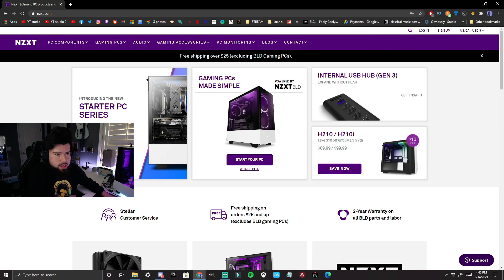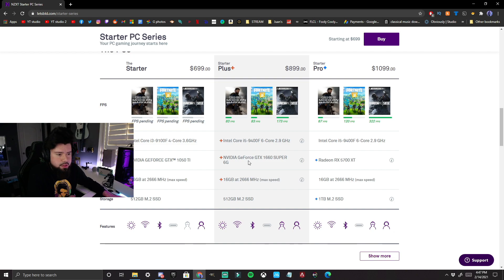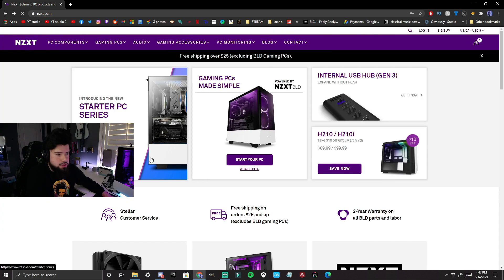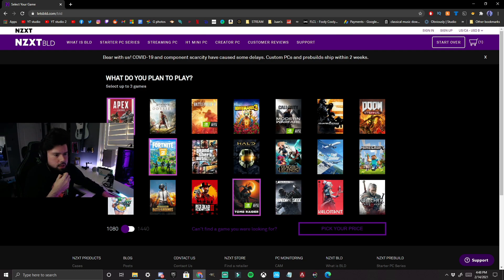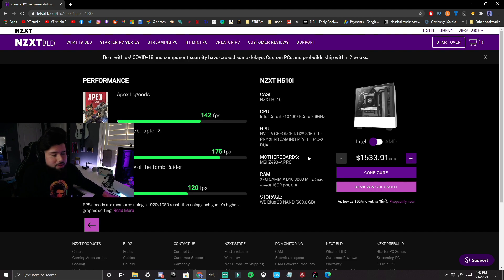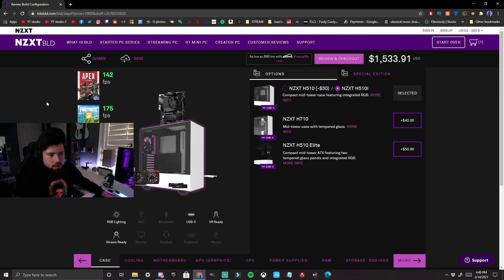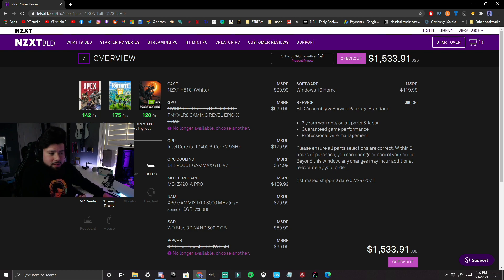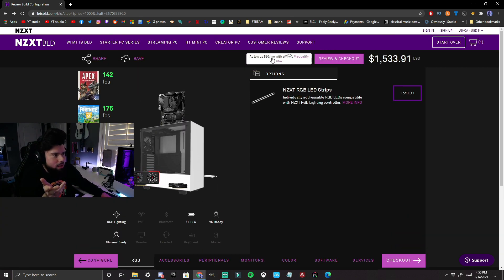NZXT PRE-BUILT PC (STARTER, PLUS, OR PRO?)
In this video i go over which pc i chose, NZXT PRE-BUILT PC Starter, Plus, or PRO.

My amazon store front has all the items i feature on my channel, Everything that you buy through my link wont cost extra to you but it does help support my channel.

nzxt gamingpc prebuiltpc Find ALL of my feature products that i use via this